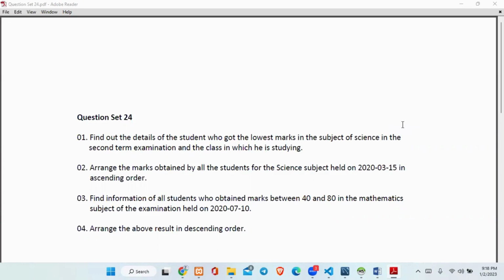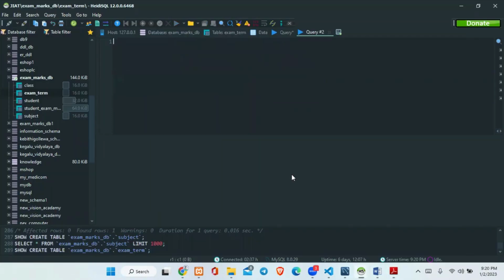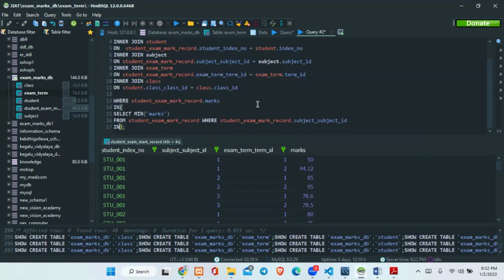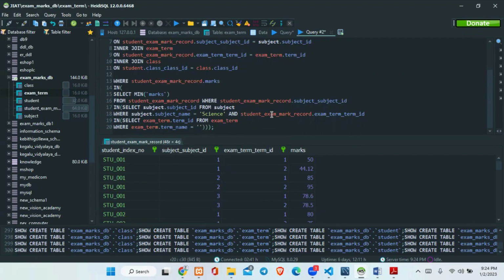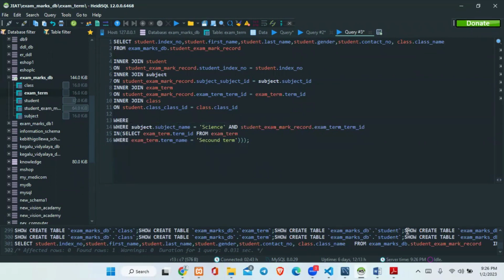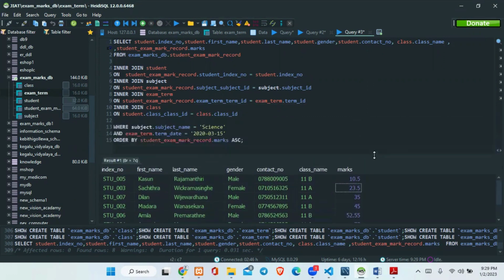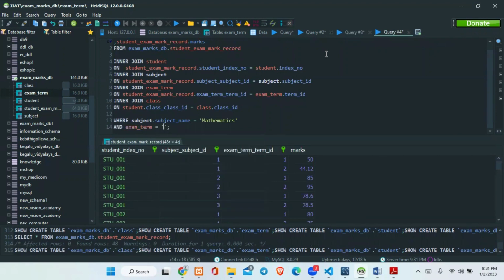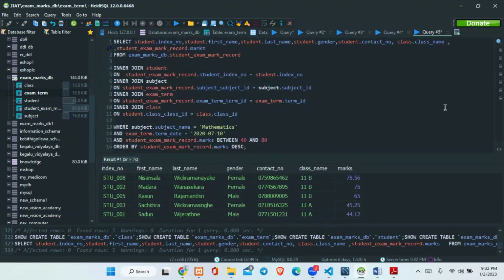DBMS Question Set 24 || 1st Year | Java Institute | Vinudhi Wahalathanthri